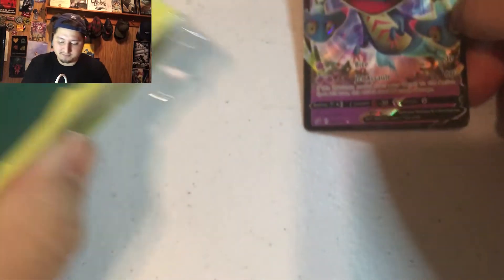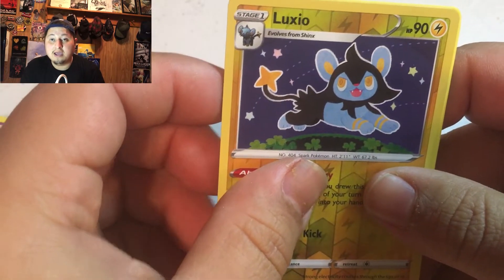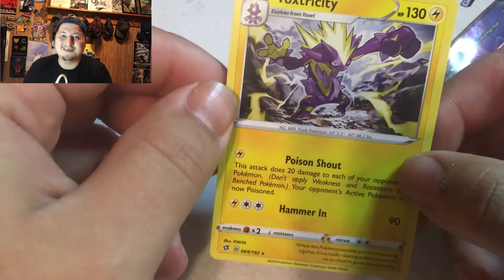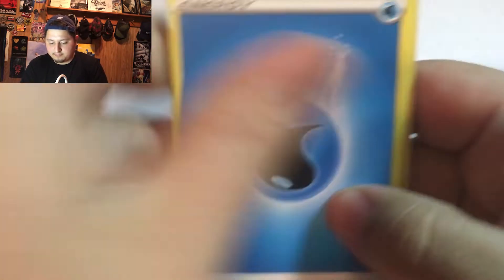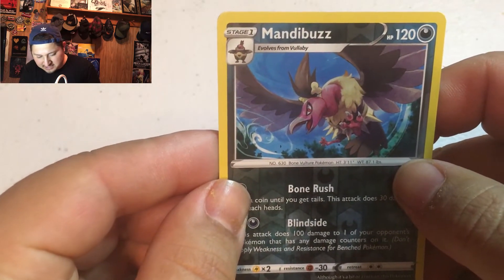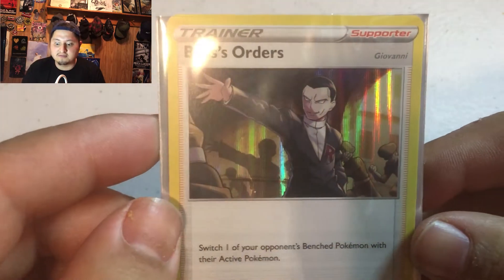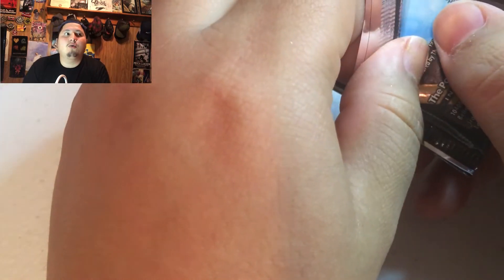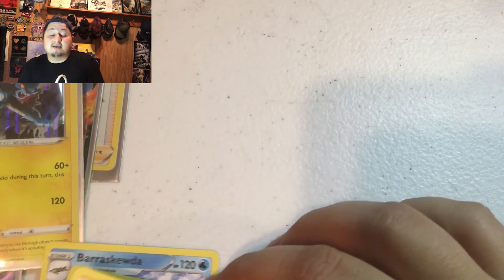Rebel Clash Box Opening SOOOO MANY GOOD PULLS YO!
NINETAILS WHERE ARE YOU BROOOOOOOO